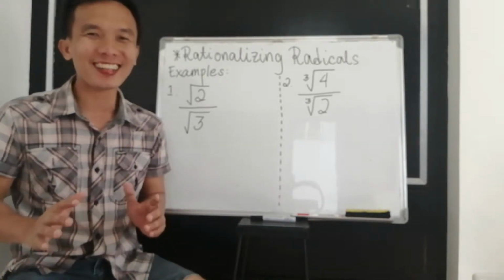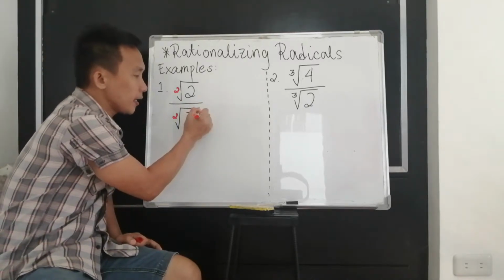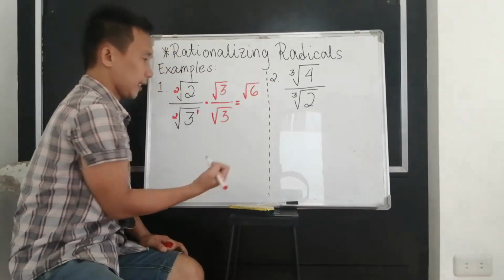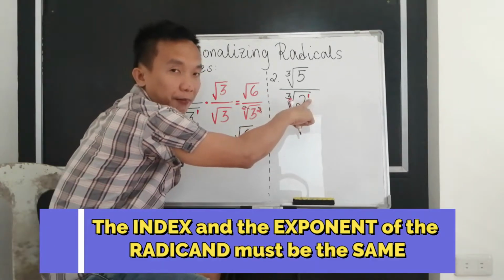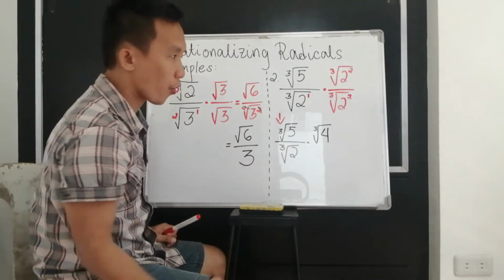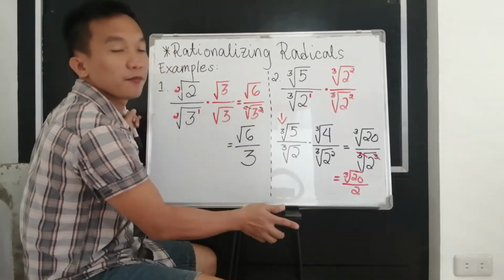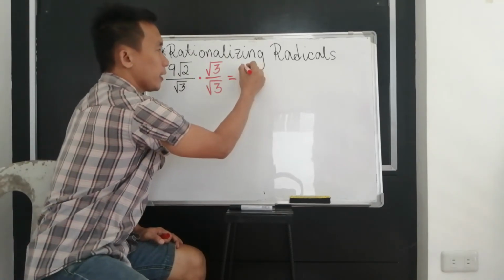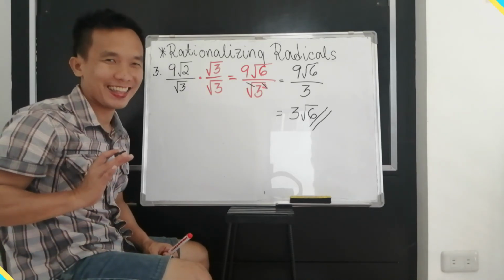How to Rationalize a Radical Expression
A detailed explanation on how to rationalize an radical expression. With simple examples for students to easily understand the lesson.